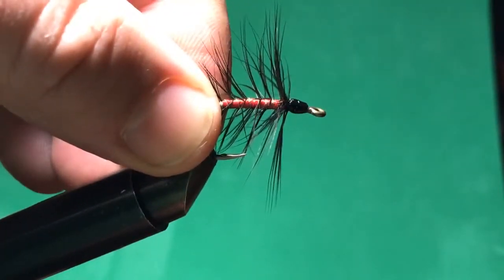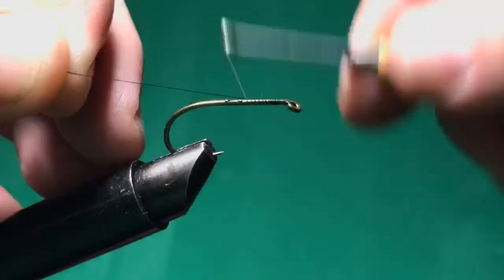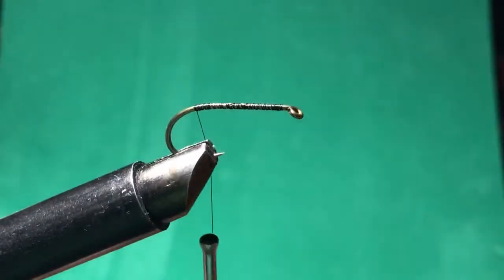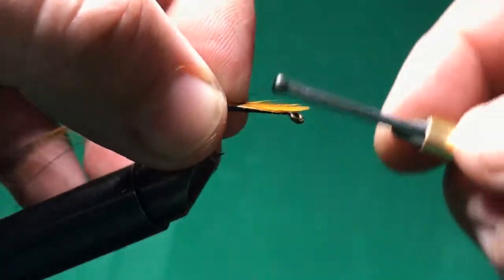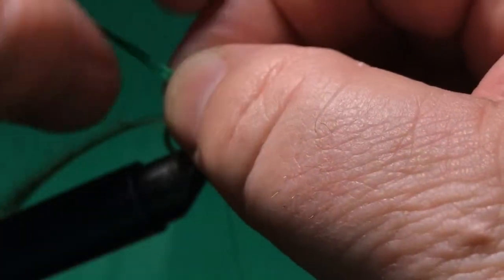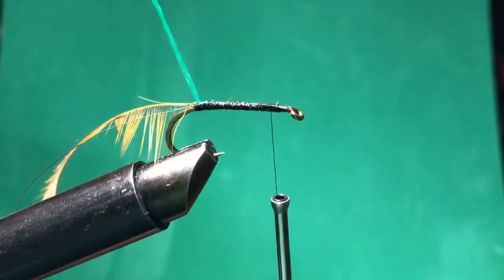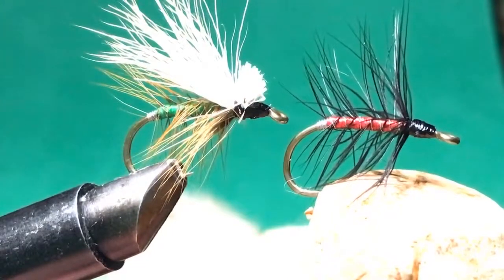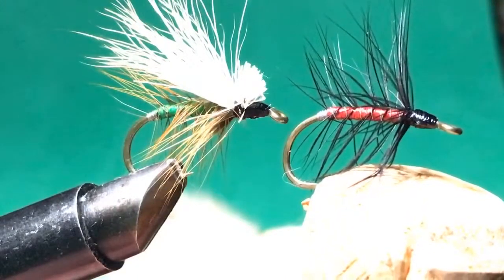Fly Tying Irish Twins! The Bibio and the Hand Brush. Part 2 - The Hand Brush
St. Patrick’s Day special. Two popular Ireland flies, tied for St. Patrick’s day and for the Birthdays of Megan and Rach.